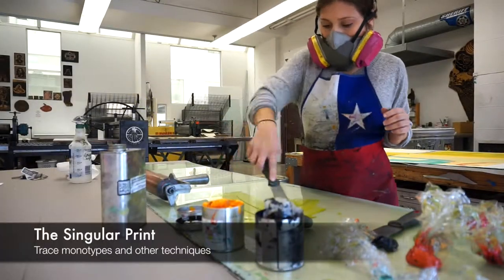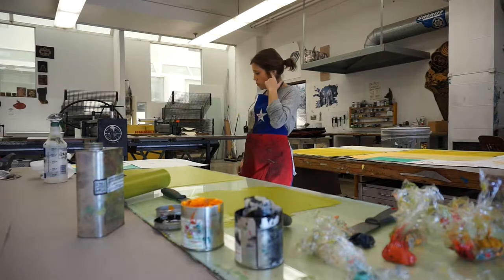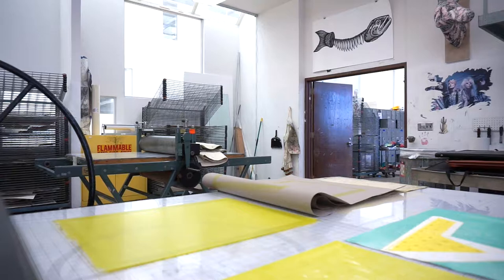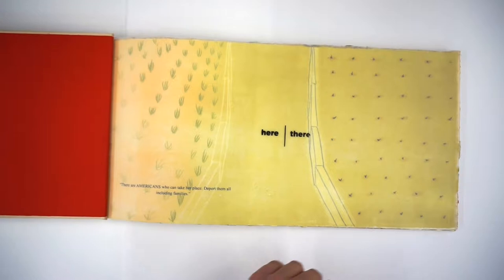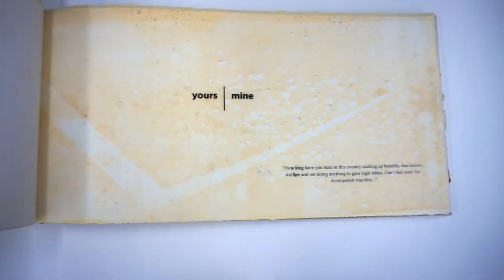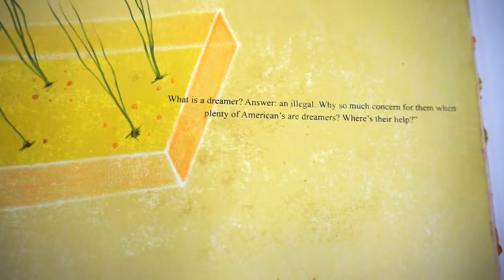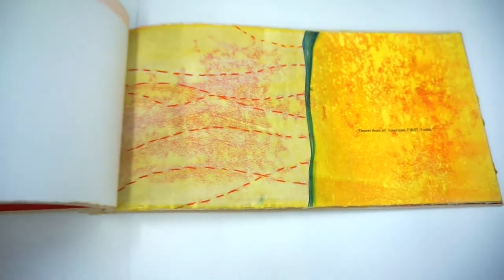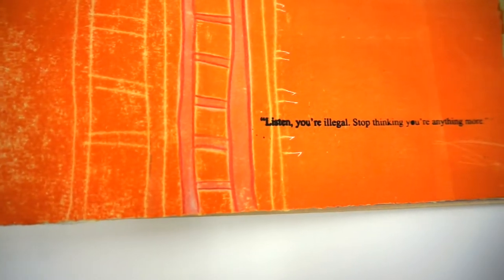Reconstructing Border Art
Printmaking process and works of Camila L. Linaweaver.